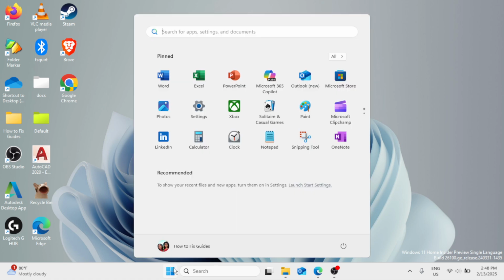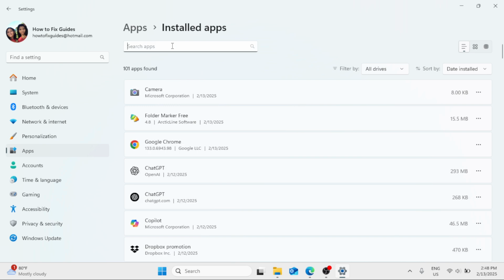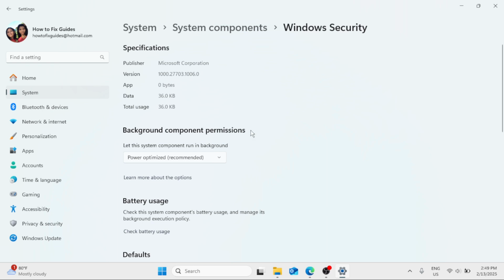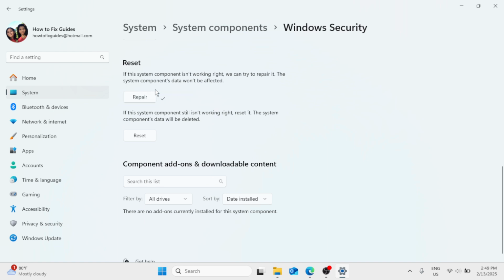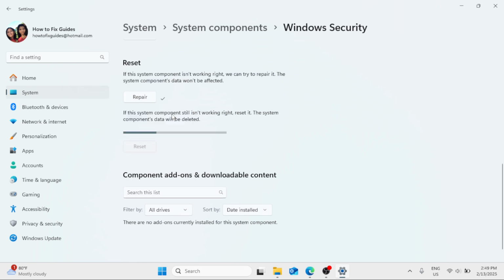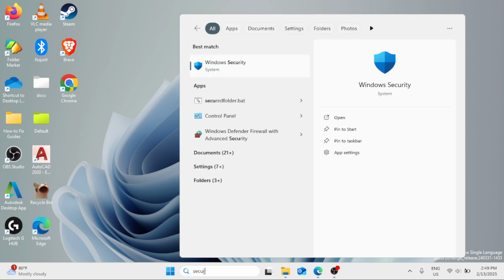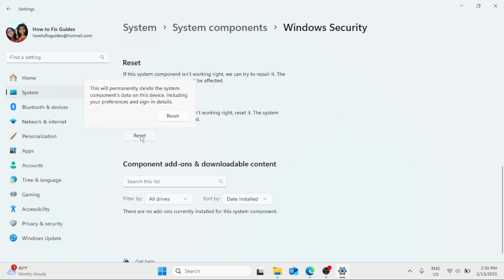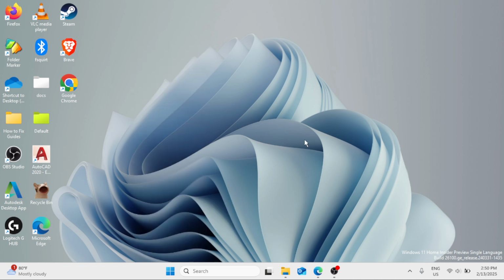How to Reset Windows Security in Windows 11 in SIMPLE and EASY Method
Learn how to reset Windows Security in Windows 11 easily!   This step-by-step guide helps you fix issues and restore default settings quickly. Watch now and keep your PC protected!